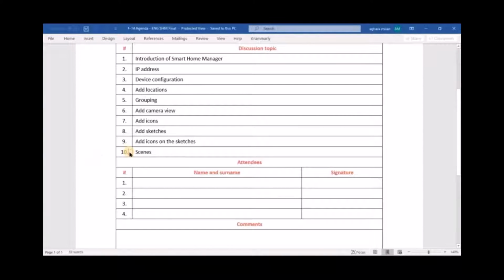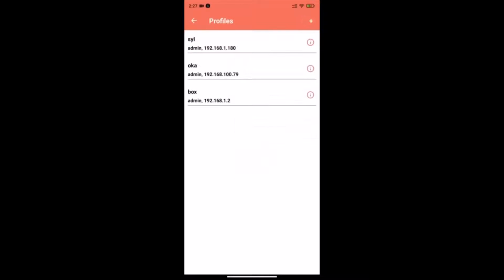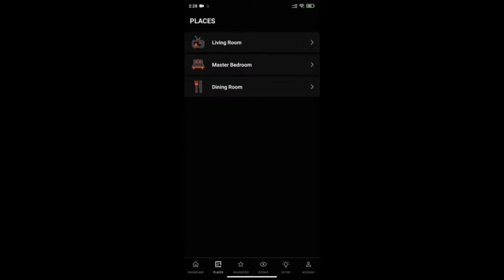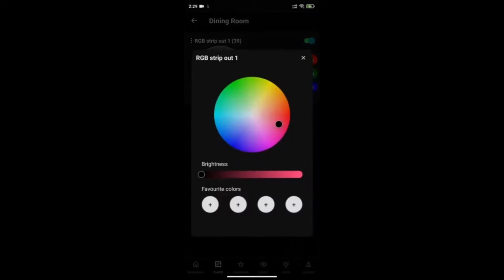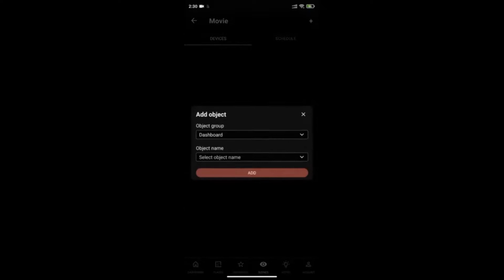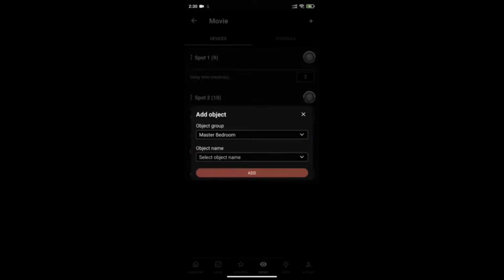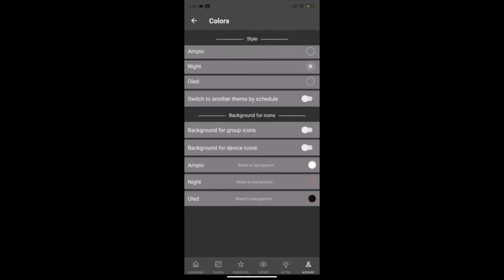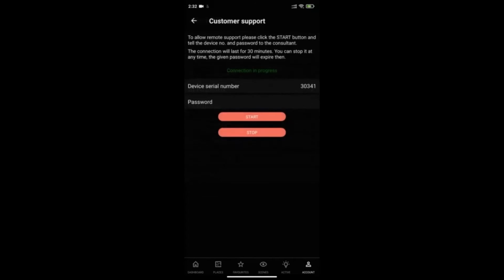Ampio SHM - basics part 4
This video is the last part of Ampio Smart Home Manager introduction.